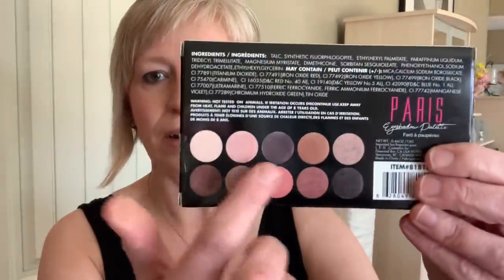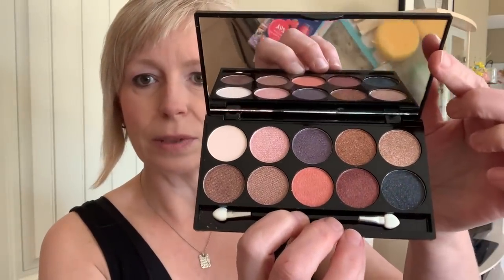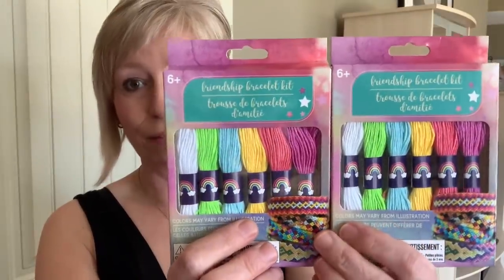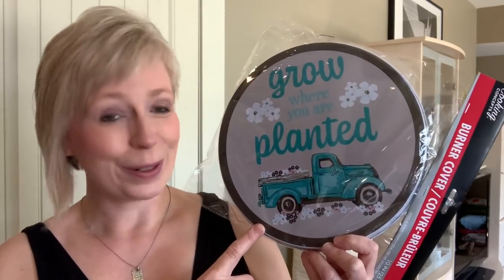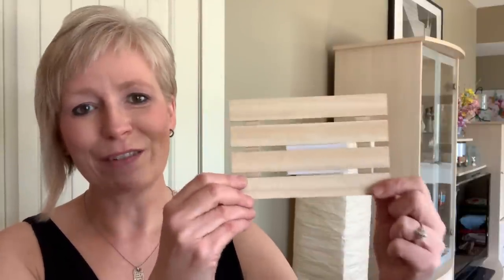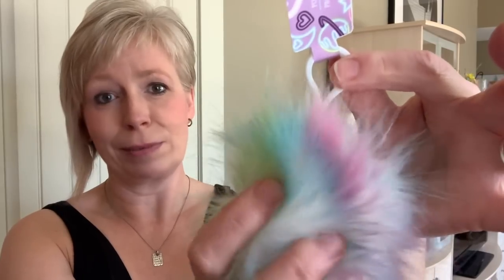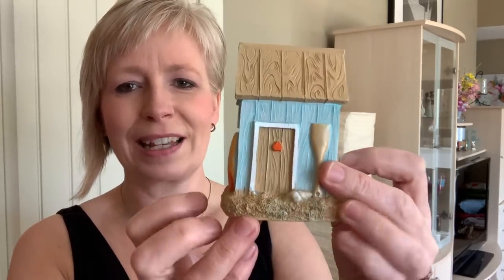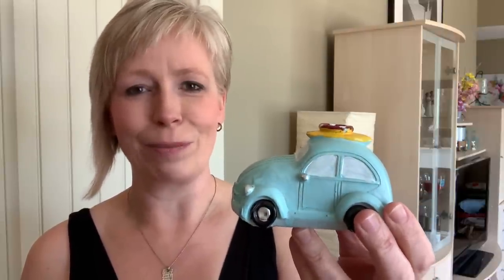Exciting 🇨🇦Dollar Tree Haul! ❤️❤️❤️ Dollar Tree is Selling Cricut Vinyl Products & Tools Now! OMG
Dollar Tree is now selling Vinyl and tools that you can use with your Cricut cutting machines!
I also managed to finally find the Beach themed fairy garden items! I had a very good shopping week at my Dollar Tree this week, I hope you too can find these items in your stores!